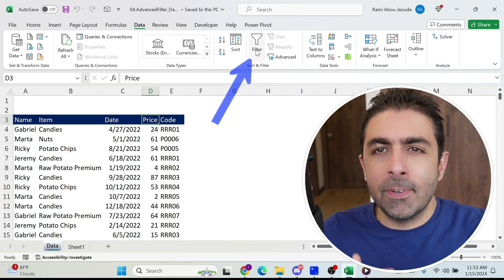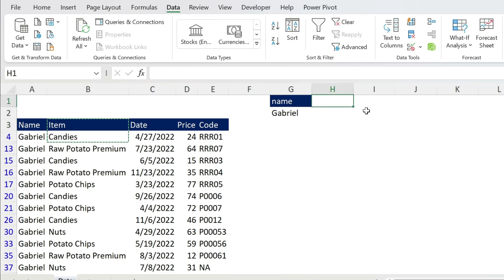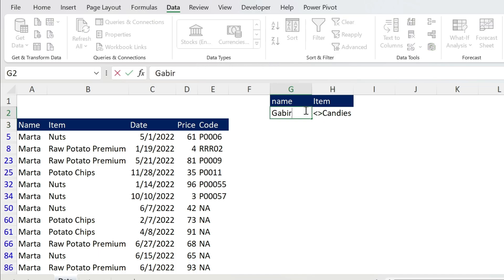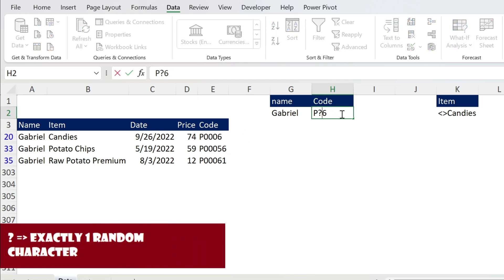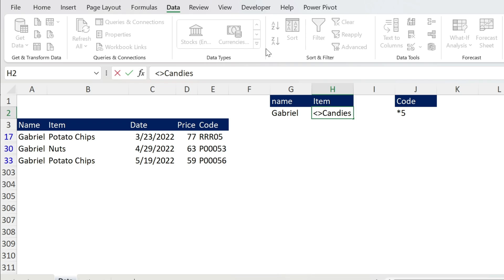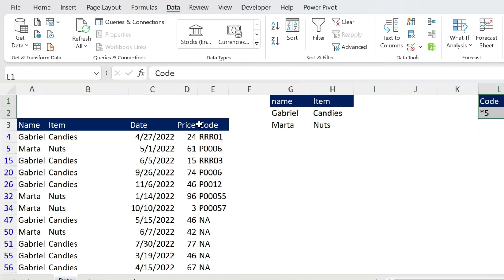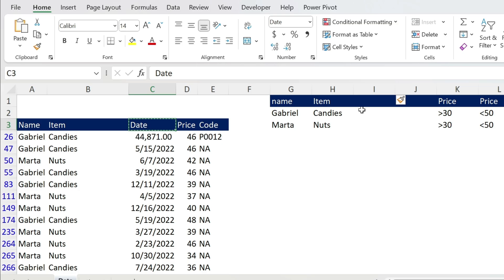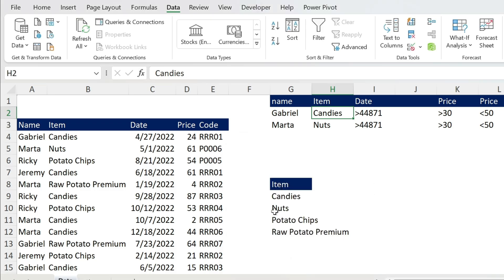Supercharge Your Excel Skills: Advanced Filter for Multiple Criteria with Examples!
Excel advanced filter multiple criteria examples
Are you ready to take your Excel skills to the next level? In this tutorial, we'll delve into the power of the Advanced Filter feature and explore its diverse capabilities with multiple criteria. Get ready to unlock the full potential of Excel!

With step-by-step examples, I'll guide you through various scenarios, demonstrating how to make the most of the Advanced Filter in Excel. You'll learn how to:

Use the Advanced Filter with a single search criteria to efficiently extract specific data.
Add a second search criteria to narrow down your results even further, ensuring pinpoint accuracy.
Harness the power of wildcards to perform flexible searches, saving you time and effort.
Utilize the "different than" feature to filter out specific values that don't meet your criteria.
Expand your search options by including multiple values, allowing for a broader data analysis.
Perform advanced date filtering, including filtering between two dates or within a specific date range.
Throughout the tutorial, I'll provide clear examples and walk you through each step, ensuring you grasp the concepts effectively. Say goodbye to duplicate data and unlock the potential of advanced filtering in Excel.

Join me in this Excel adventure, where you'll gain practical skills and insights into advanced filter examples. Whether you're a beginner or an experienced user, this tutorial will empower you to supercharge your Excel skills and streamline your data analysis.